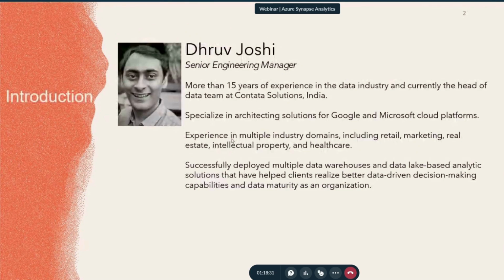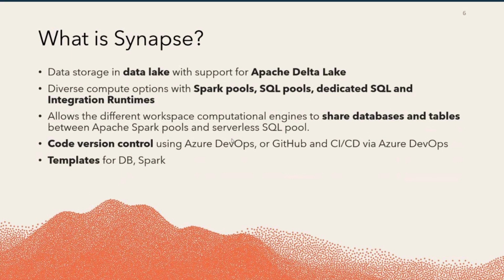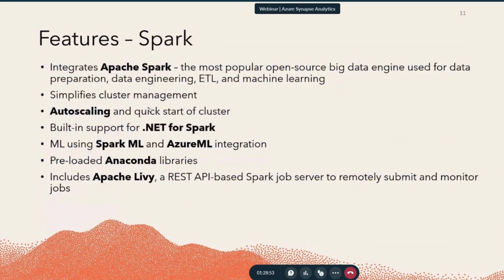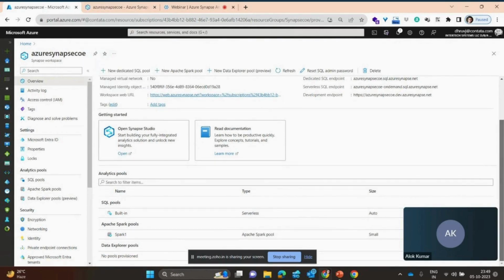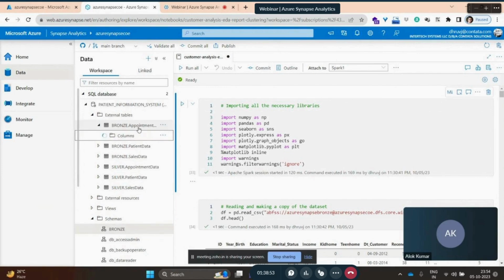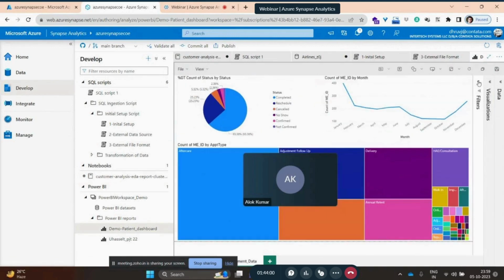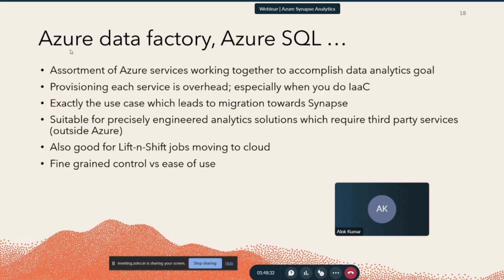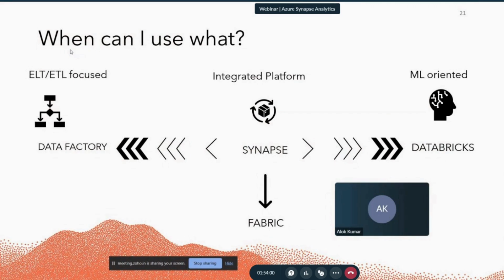Azure Synapse Analytics-Features, Benefits & Integration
warehousing, and big data analytics.
In this webinar, we'll take a deep dive into Azure Synapse Analytics and explore its features, benefits, and how it seamlessly integrates with your existing Azure services. We'll also compare Synapse Analytics with other cutting-edge analytics solutions on the Azure platform, so you can make informed decisions about which solution is right for your needs.

Explore the key features and benefits of Azure Synapse Analytics.
Learn how it seamlessly integrates with your existing Azure services.
Azure Synapse Analytics: Explore its features, benefits, and how it seamlessly integrates with your existing Azure services.

Comparative Analysis: Gain insights into how Synapse Analytics stacks up against other Azure analytics solutions, helping you make informed decisions.4. Live Demo Session.

Witness the power and versatility of Azure Synapse Analytics through live demonstrations.

See how it can transform your data analytics workflows.